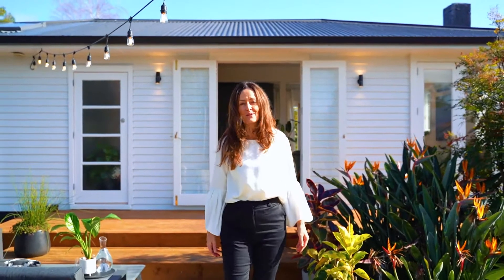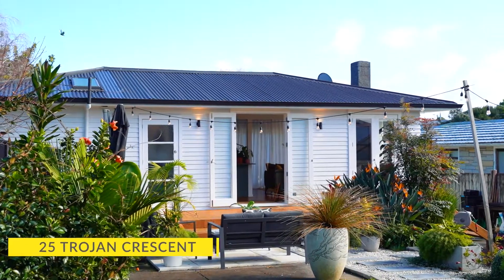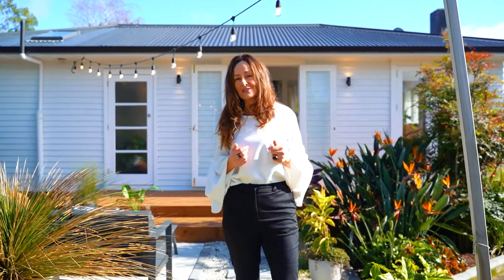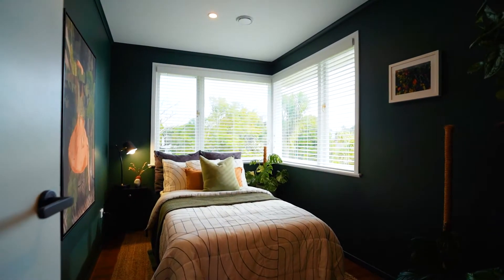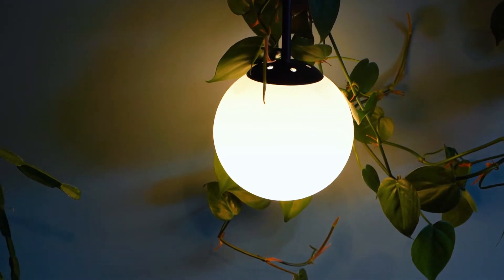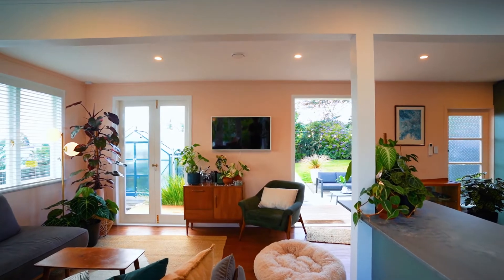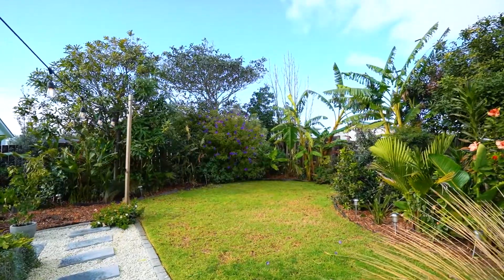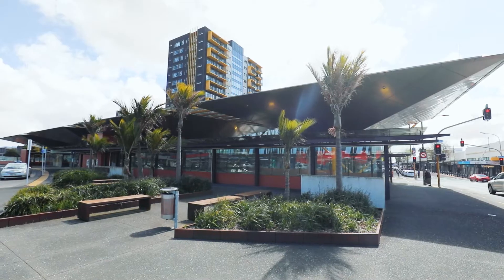25 Trojan Crescent, New Lynn Vicki Ingham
Bungalows from the 1960s are the homes kiwis love to live in, and 25 Trojan Crescent is a fine example.  The quality, clever and bespoke updating by the owners is exceptional. You can just move in, entertain friends/family, and enjoy the large garden in this quiet cul-de-sac.  Skill and effort has gone into creating a unique garden oasis which is sun drenched and fully fenced, providing privacy and safety for the littlies and pets.

The freehold 680m2 site is flat and zoned Mixed Housing Urban.  Enjoy this beauty now, knowing you are investing in high-value desirable land for later.

The dusky pink front door with keyless electronic entry opens to reveal easy care native timber flooring throughout and large feature timber joinery capturing maximum light and sun.  The stylish contemporary kitchen in soft green has pencil mosaic tiling, an overhead skylight, and rugged concrete Caesarstone bench-tops, with feature brushed brass tapware and handles.  North-facing open plan dining/lounge with multiple timber bi-fold doors open the home up fully to the front and rear gardens.  You'll adore this smart home which uses Google to activate lighting and draw curtains upon request.

Three good sized bedrooms, each with their own unique colour palettes and bespoke lighting.  The master bedroom has a heat pump and automated linen curtains.

The bathroom is simply dramatic and will make you smile!  Soft pink tones and floor-to-ceiling mosaic tiling with contrasting black tapware, timber shelving and a fully tiled walk-in shower with a rain head under a skylight.  There's underfloor heating and the free-standing bath is simply irresistible.

A private sun deck connects to the fantastic garden. A priority for the owners has been an edible garden which is fully established and producing. Enjoy an array of native, flowering and fruiting trees.  Peaches, berries, grapes, citrus and macadamia will keep you healthy and enhance your cuisine.

The location is unbeatable with 15 mins walk to New Lynn and the Train Station and easy access to the CBD with a 6km drive to the Waterview Tunnel.